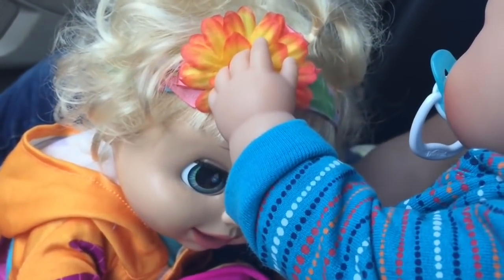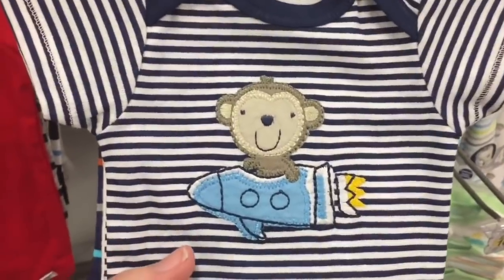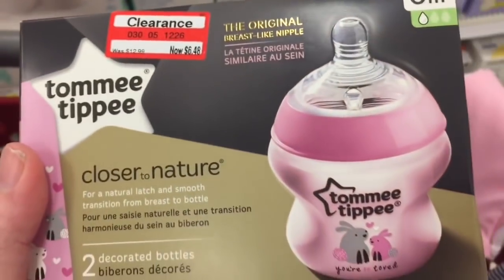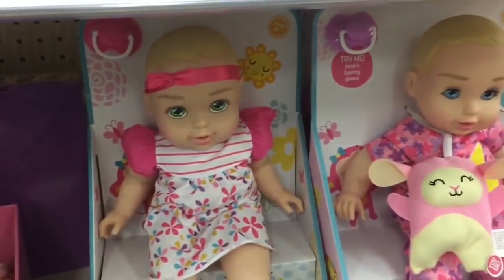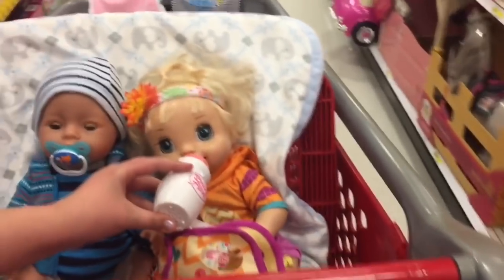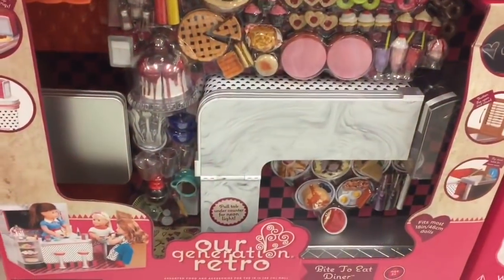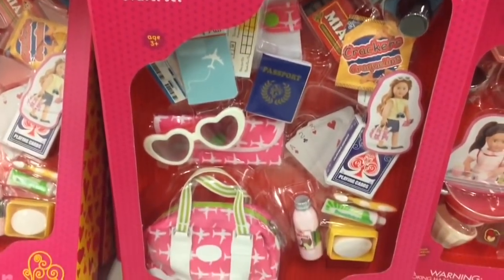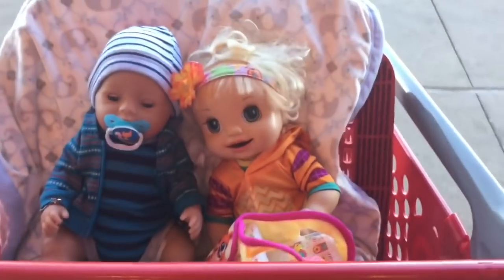Outing to target with Isla and Ryan baby alive and baby born dolls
Baby born video
Baby Alive video

Hi! Welcome to Amy Sanchez channel 👋🏻 Thanks guys for visiting Bella and i 🤗 We love ❤️ our subscribers and hearing from you!

Be sure to check out 😊our other fun baby Alive videos and fun baby born videos along with all kinds of other dolls 😍

We try to post almost everyday but we do post at least 3 times a week!

✅ Baby Alive Isla has an accident climbing a tree at the park baby Alive 2007 soft face

💕WE ❤️ OUR SUBSCRIBERS 💕 don’t forget to leave us suggestions of video ideas AND what YOU would like to see more of!

Music in my video is NOT mine it is from the iMovie library and the songs are called “simple” or “playful” You can get it from  iMovie From your phone or computer and download the iMovie app there are lots of theme music to choose from there.